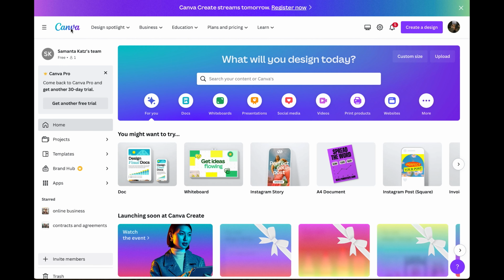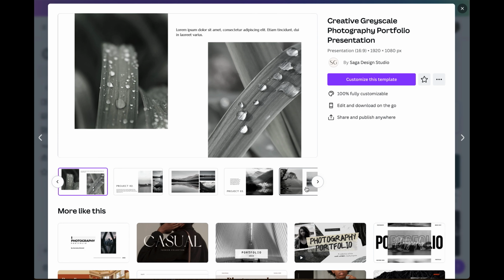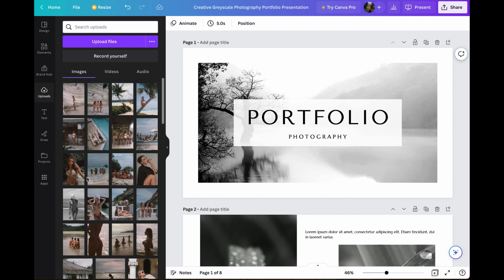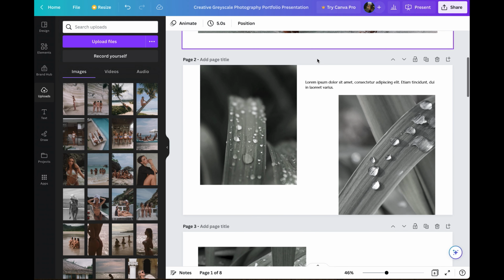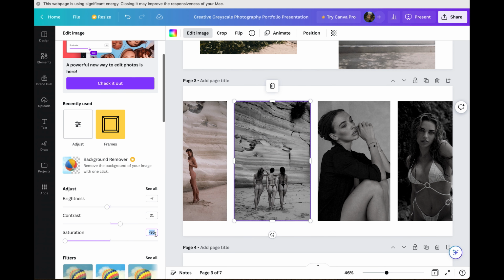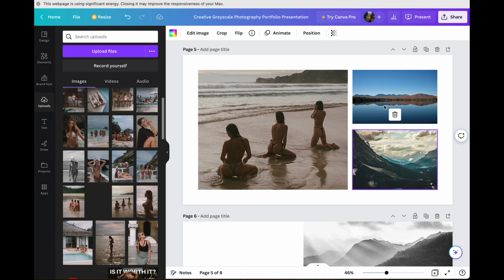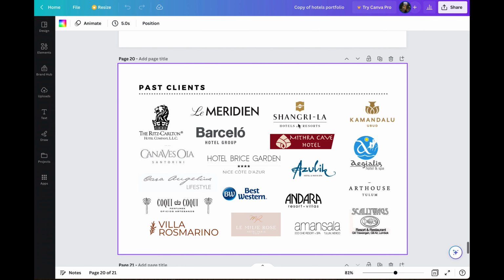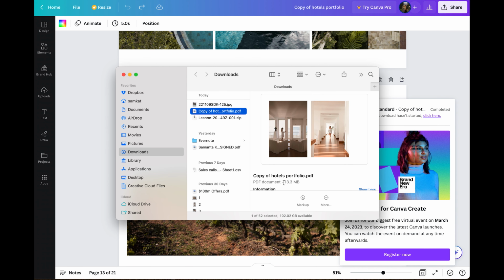Make your free photography portfolio: why you need one and how to make one for free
Make your free photography portfolio: why you need one and how to make one for free online//

In this video we are going to talk about how to make a photography portfolio, why make a portfolio if you are a professional photographer or you are starting a photography business, and how to make a free portfolio on Canva (full Canva tutorial).

If you want to learn how to make a photography portfolio pdf, or how to make a portfolio on canva (a free portfolio!) then this video is for you!

Time Stamps:
00:00 Introduction
00:33 Why do you need a portfolio
01:51 How to make a portfolio online .